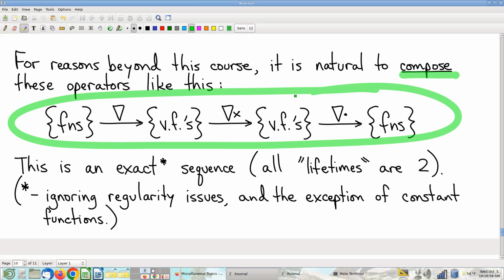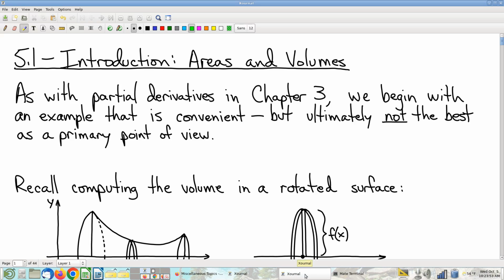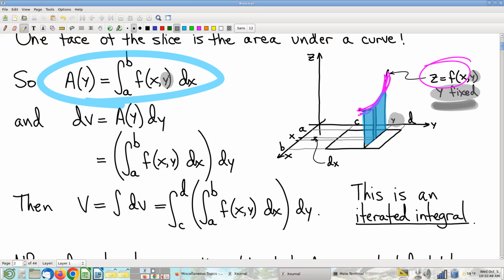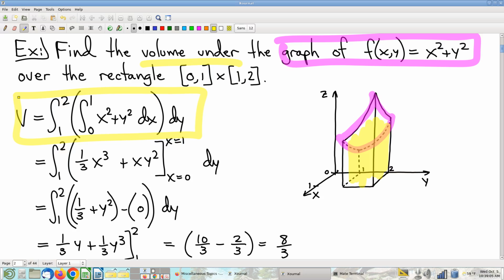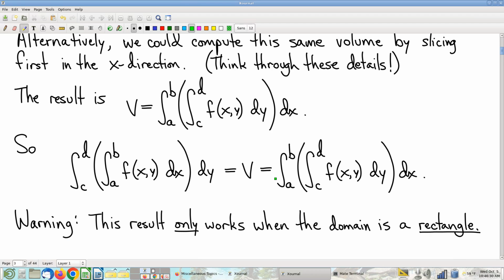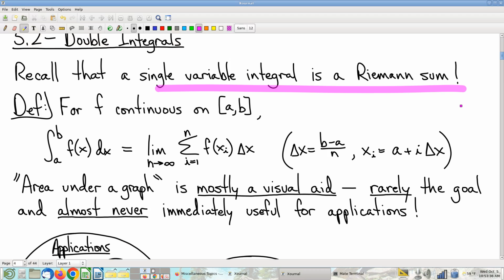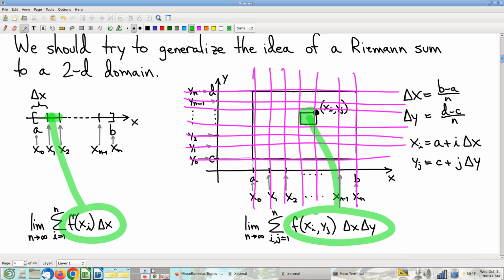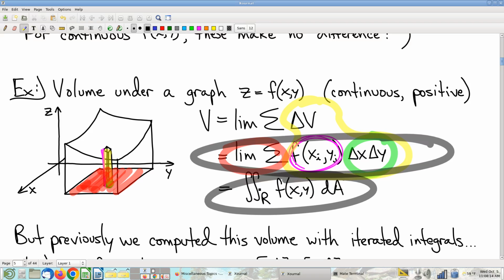Math 219-01, 2022-10-05